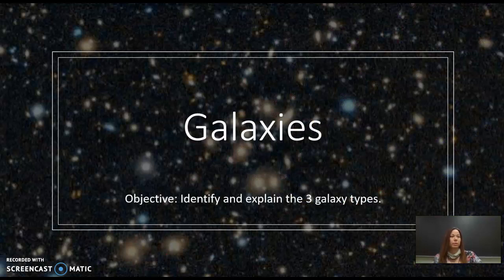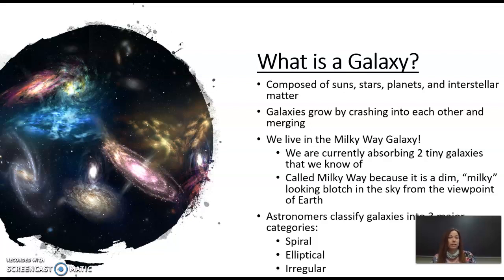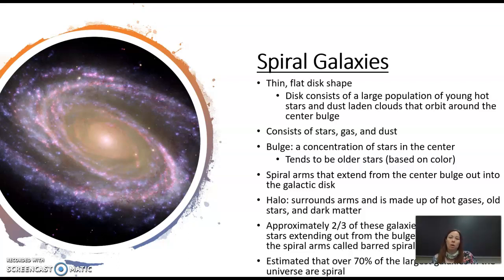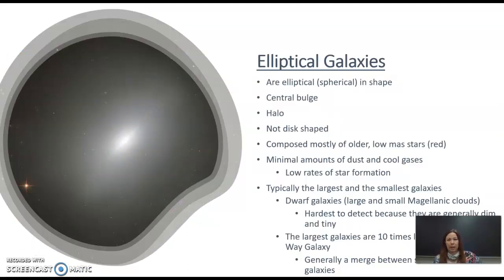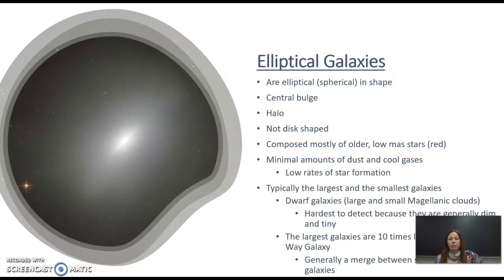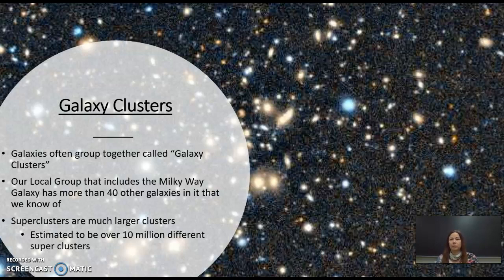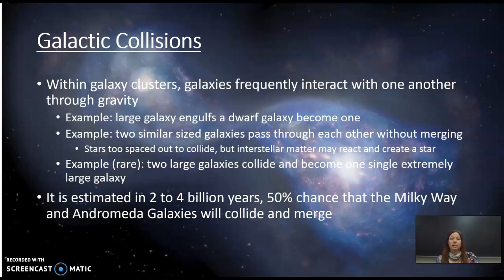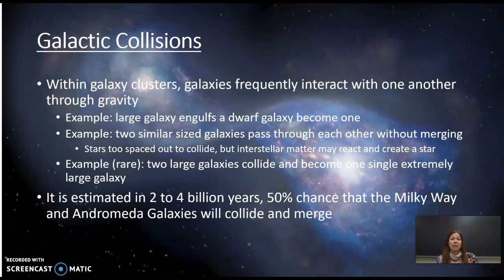ES Unit 1.1 Galaxies